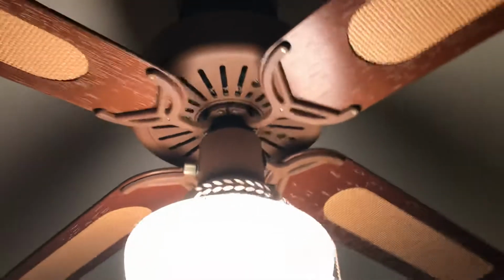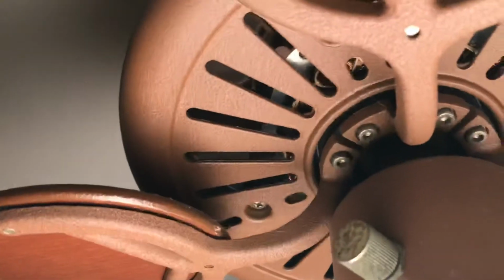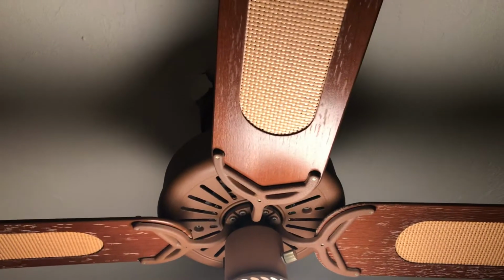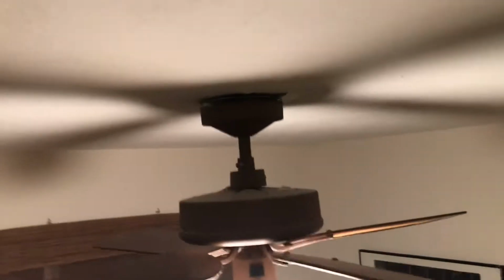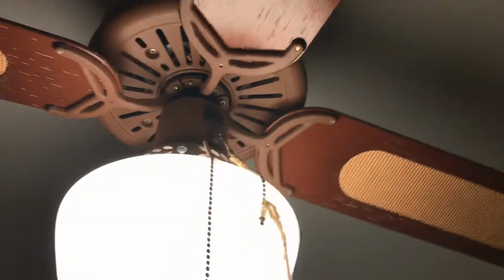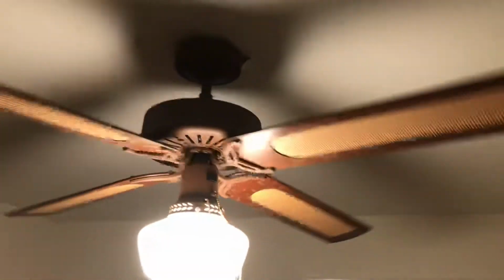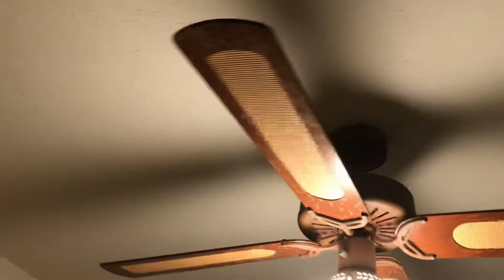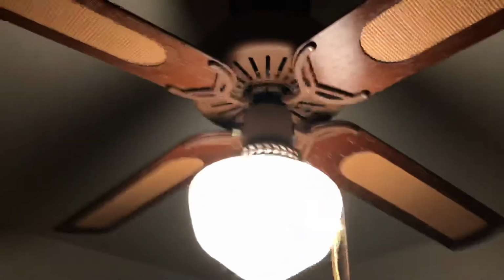Southern Breeze Fairwind Ceiling Fan REMAKE